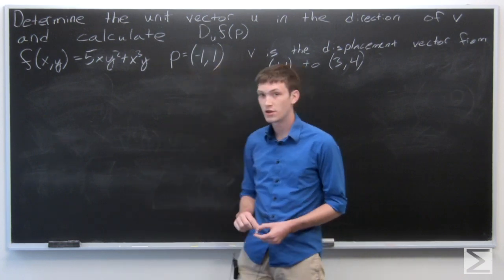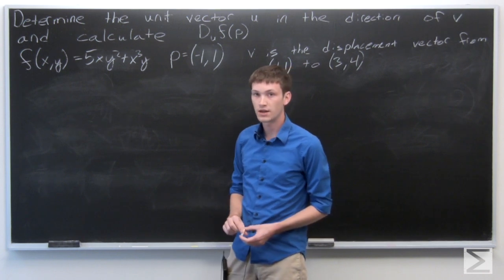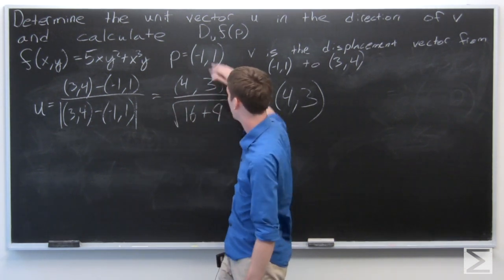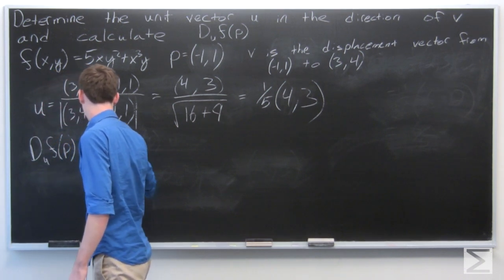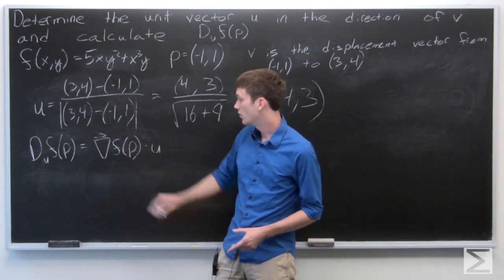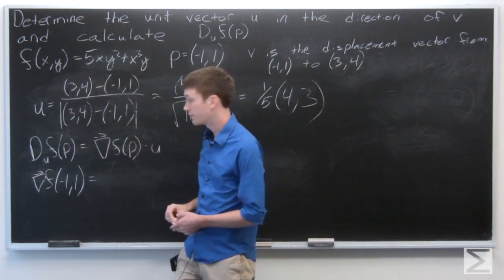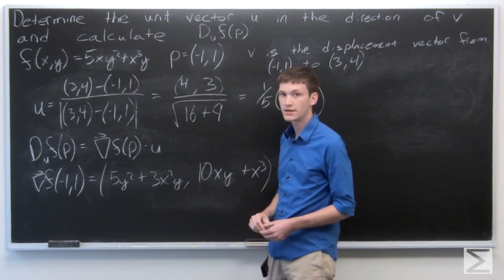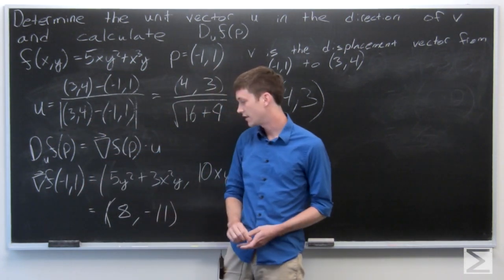Worldwide Multivariable Calculus. Ch 2.5 #9